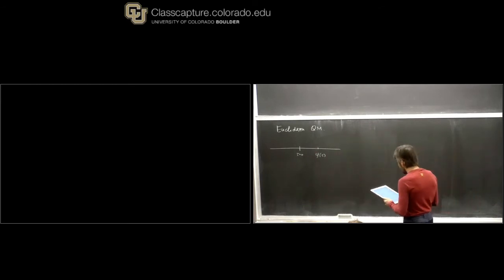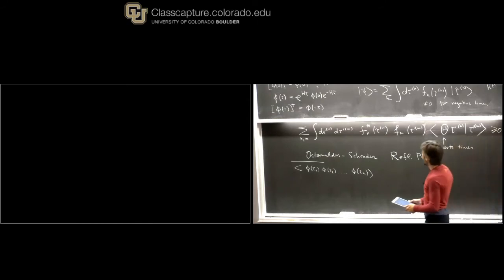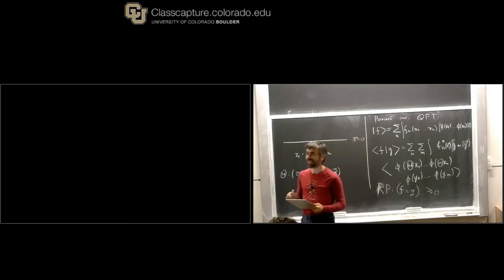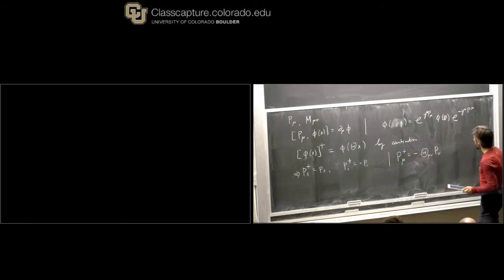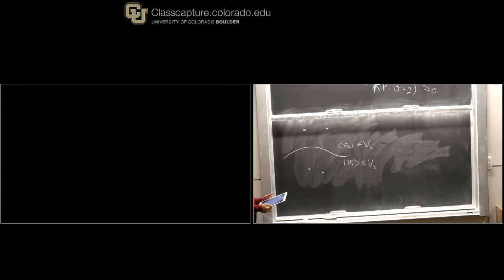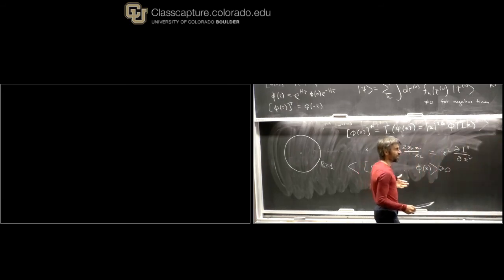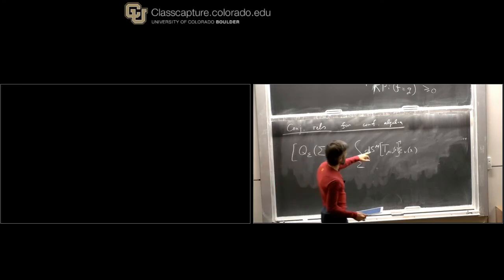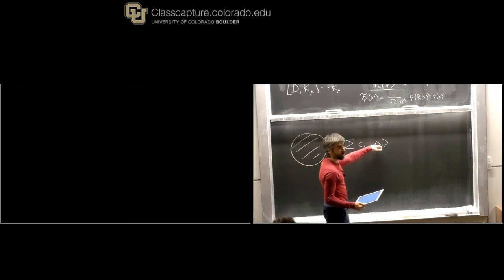Slava Rychkov Lecture 3 on Intro to CFTs and the Bootstrap in D greater than 2 dimensions